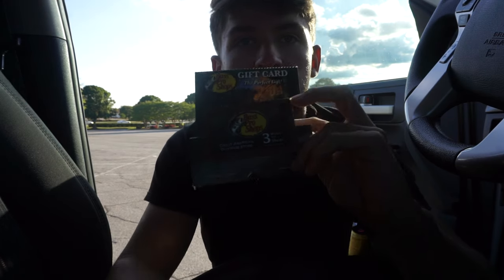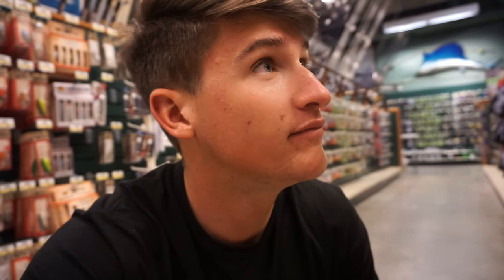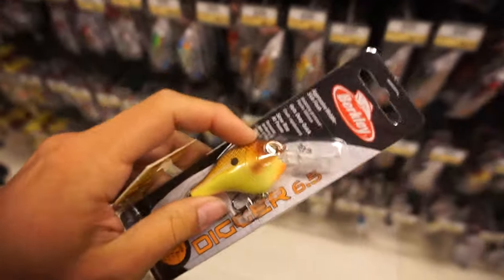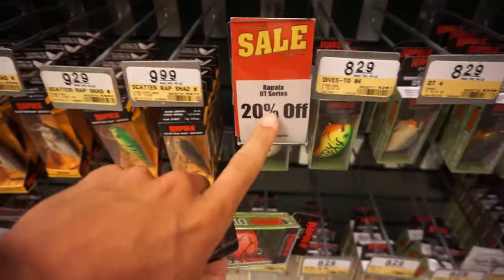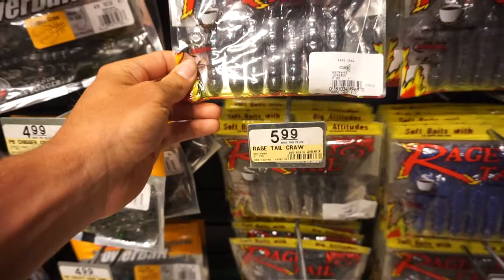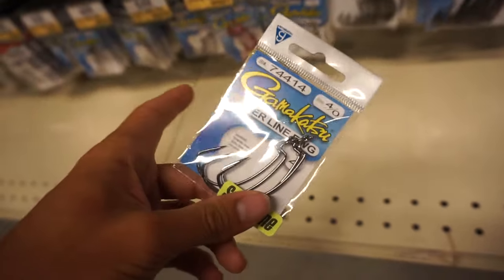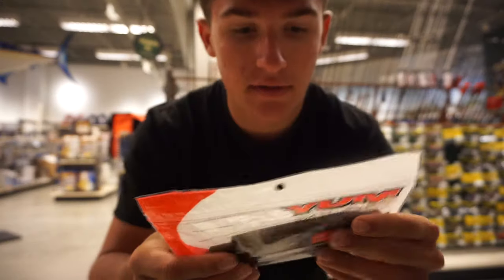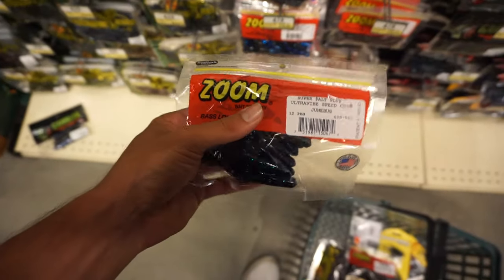Bass Pro Shops - Fishing Tackle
In this video I went to Bass Pro Shops to get some new fishing tackle! Got some of the best river fishing tackle and dirty water bass fishing tackle! On the soft plastic side I bought some Strike King Rage Craws, Yum senkos, Zoom Speed craws, Hooks, and weights. On the hard bait side I bought some Rapala DT6's, Strike King Crankbaits, Bandit Crankbaits, Booyah Buzzbaits, and Also some Berkley Digger 6.5 Crankbaits!

Let me know if you would like to see more Bass Pro Shop Tackle Videos/ Challenges! Catch you all at the next video!